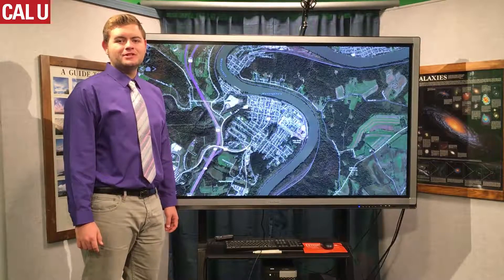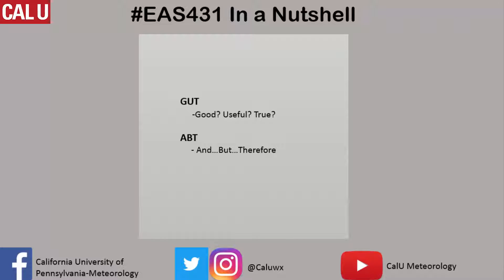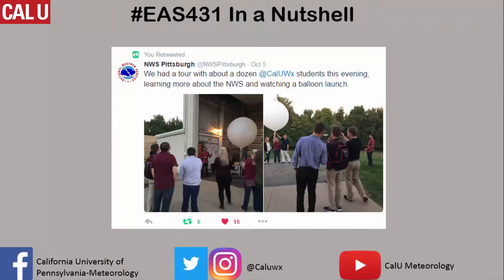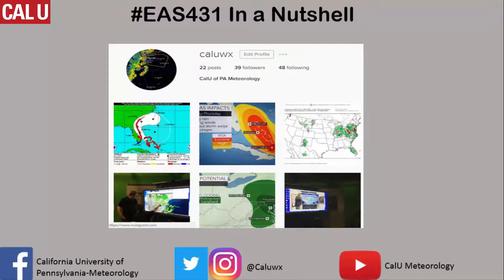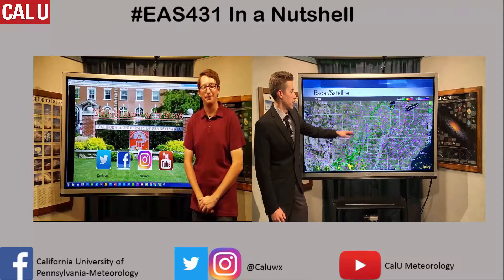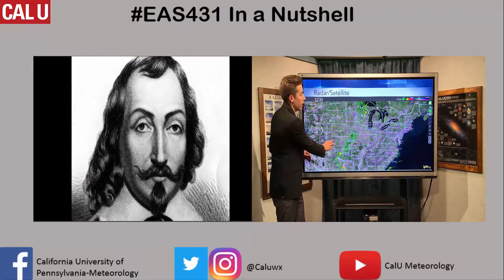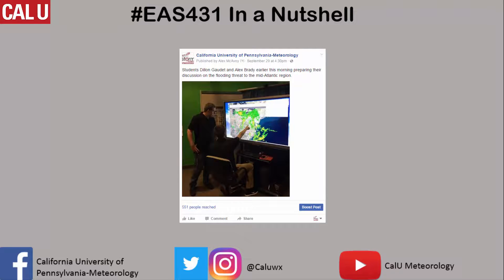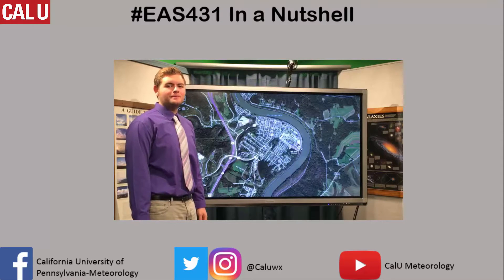EAS431 In a Nutshell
An overview of the course and what each student is assigned to do.